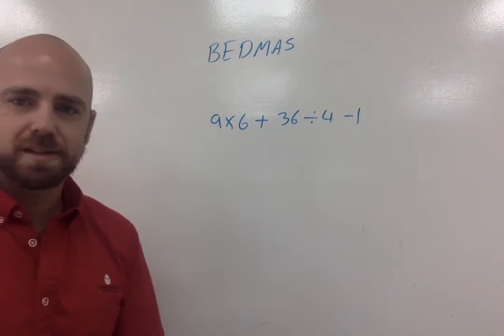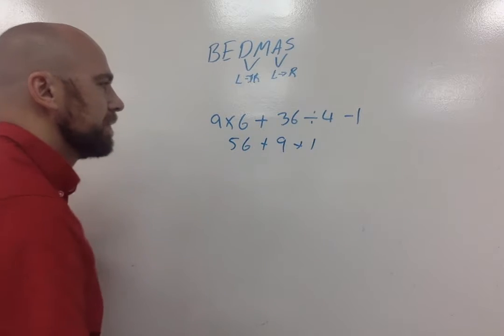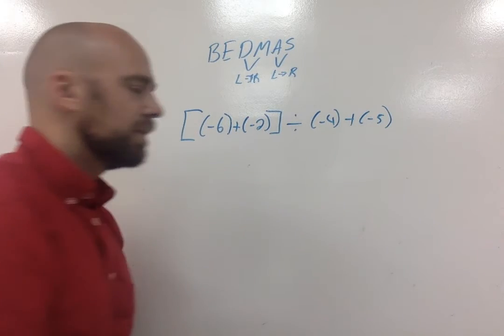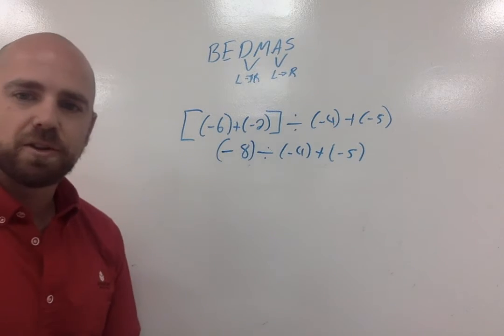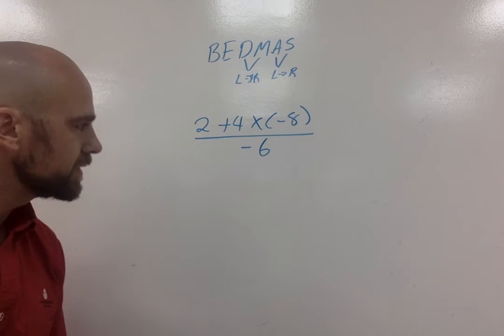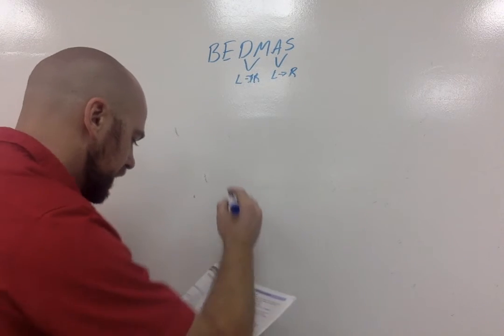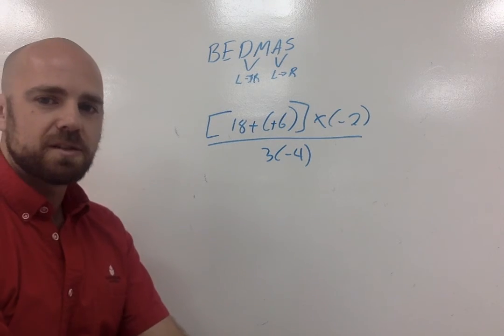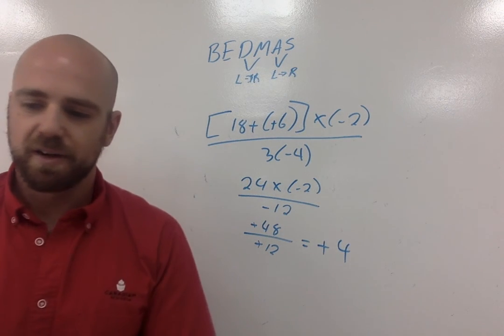Using order of Operations with integers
In this lesson we do a quick review to BEDMAS and go over some order of operation questions with integers.